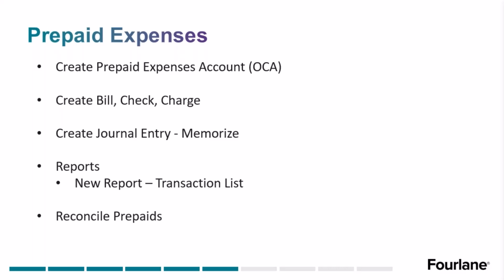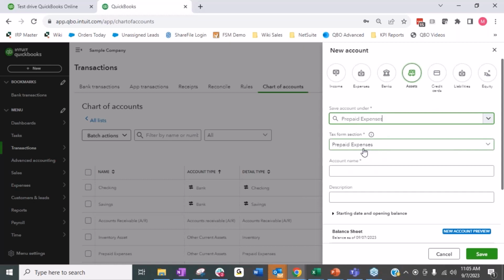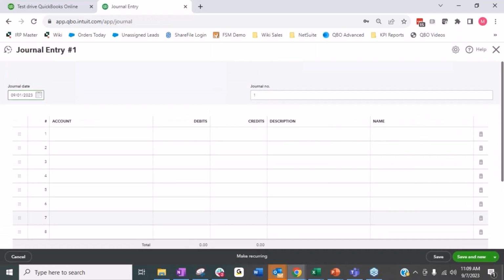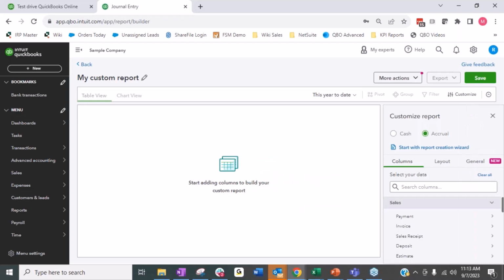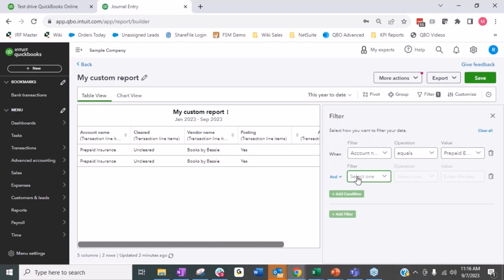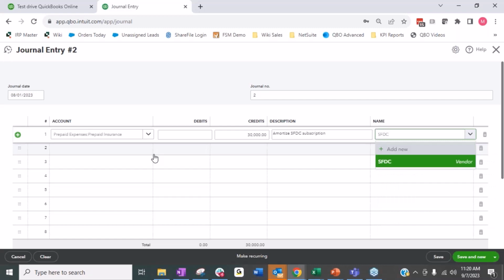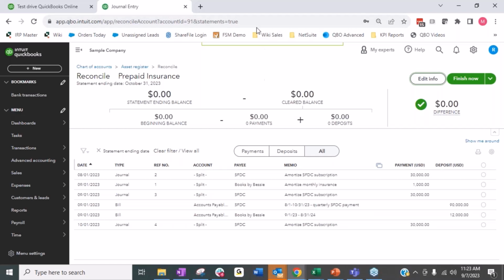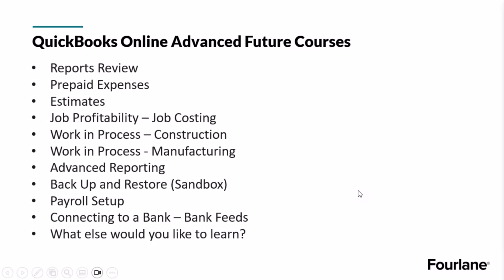How to Record Prepaid Expenses in QuickBooks Online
0:00 Tutorial Markers
1:55 QuickBooks Online Test Drive
2:43 Prepaid Examples
4:05 Chart of Accounts Set up
6:14 Enter a Bill
8:37 Create a Journal Entry
11:44 Create a New Report
17:29 Enter a bill Example
20:22 Custom Report
21:09 Reconcile Account
24:45 Uncleared Transactions